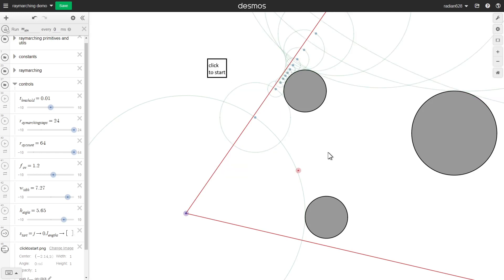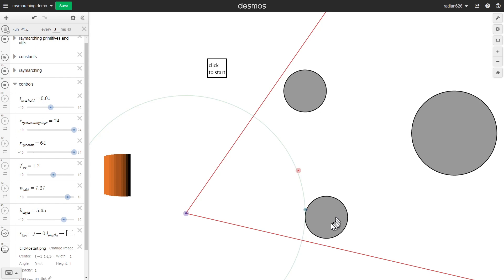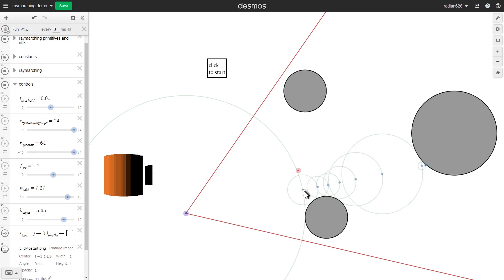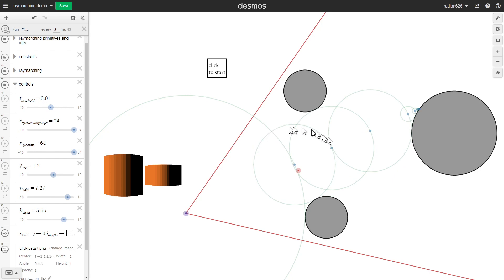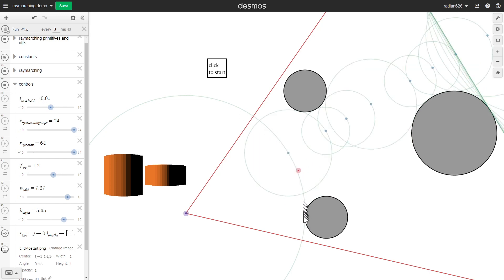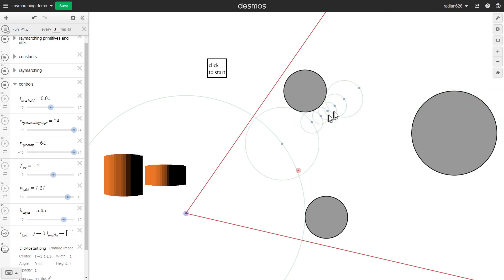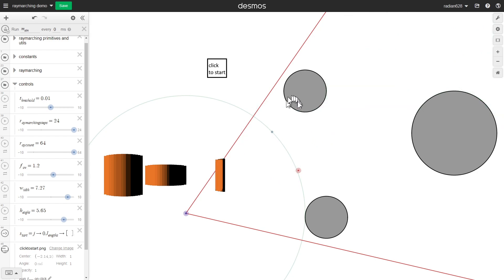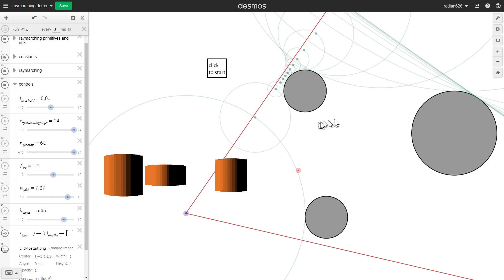Raymarching explained in one minute